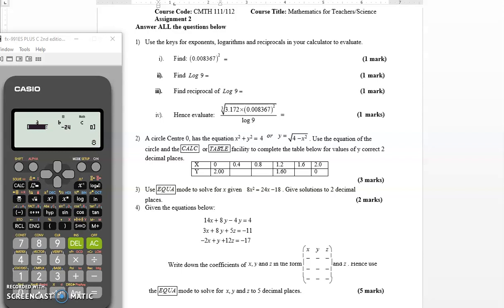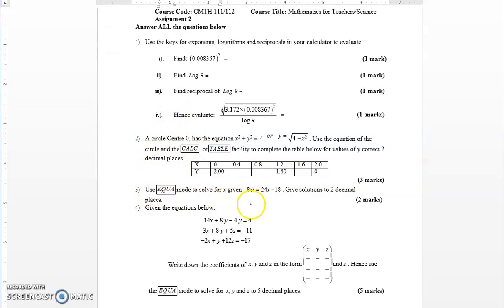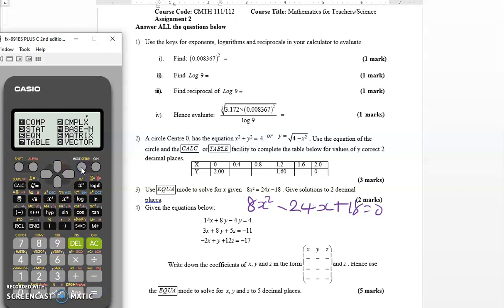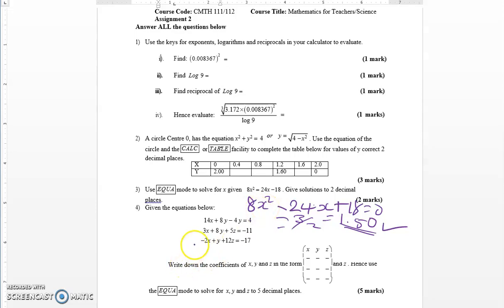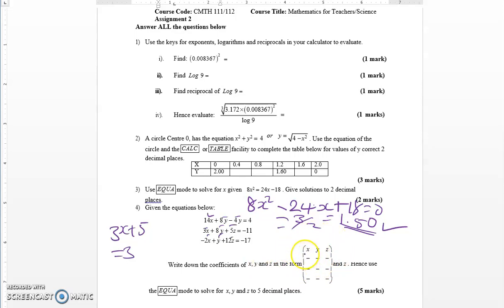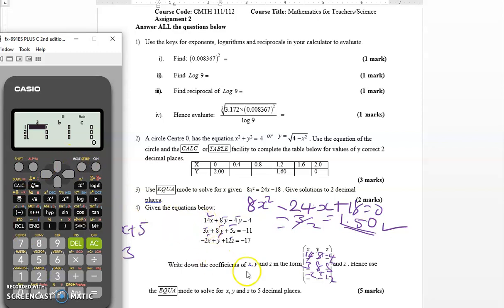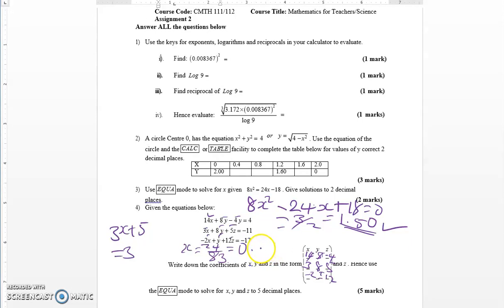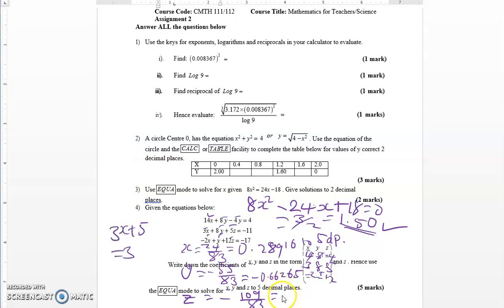Calculator Series Casio fx 991ES plus 2nd edition